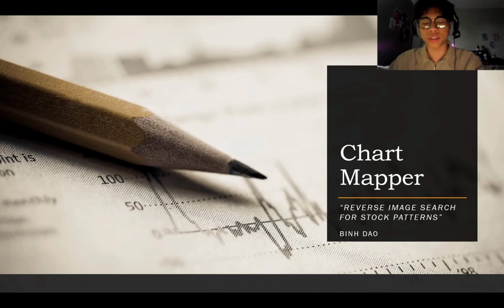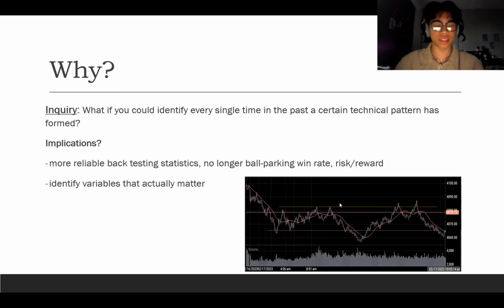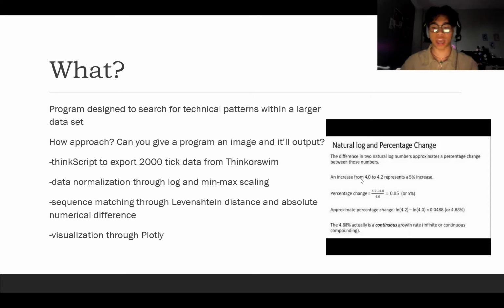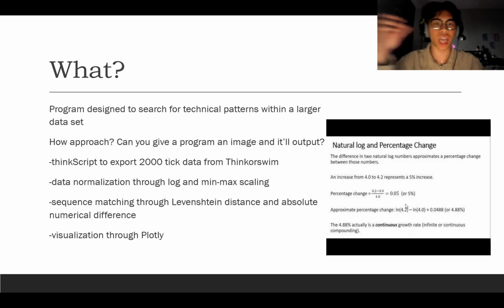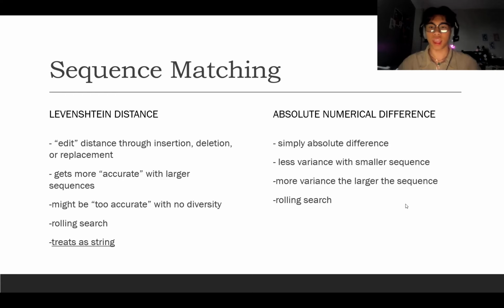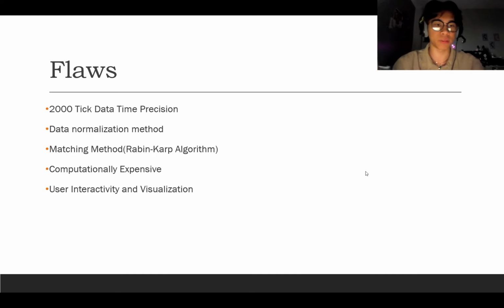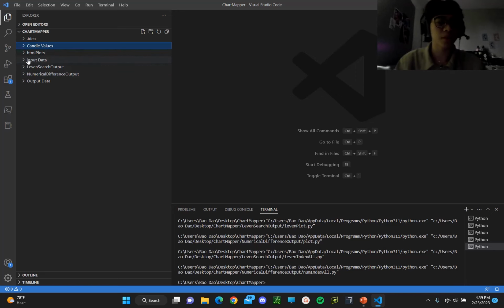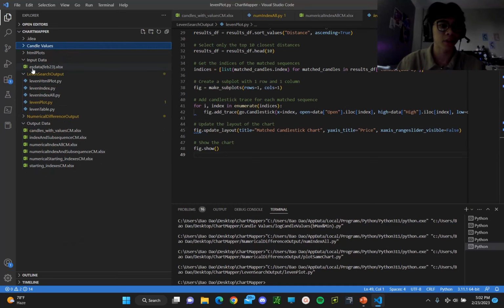Chart Mapper Demonstration 1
This is an informative video on Chart Mapper along with a live code demonstration at the end.

One thing I forgot to address in the video is about the Levenshtein search's accurate results with larger search sequences. The Levenshtein treats the sequences as string and therefore isn't able to scale the numerical changes as the sequence length increases. As a result, the top 10~ results are usually just the same chart just with a few shifts in position. All of the matched indexes are within the same range. (Maybe I can implement a filter for super similar index matches or just expand the search output amounts)

Chapters:
Intro - 0:00
Why? - 0:45
What? - 3:14
Chart Mapper Process - 4:59
Sequence Matching - 9:15
Levenshtein Results - 12:25
Absolute Numerical Results - 13:20
Flaws - 13:48
Future Improvements - 15:59
Code Demonstration - 17:13
Thanks for Watching! - 20:25